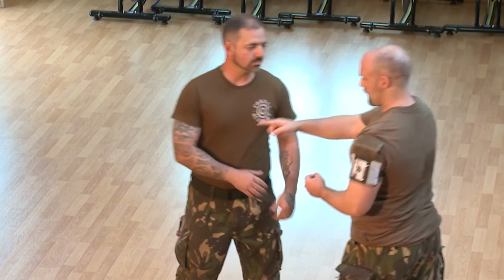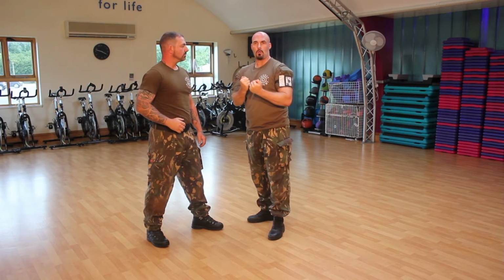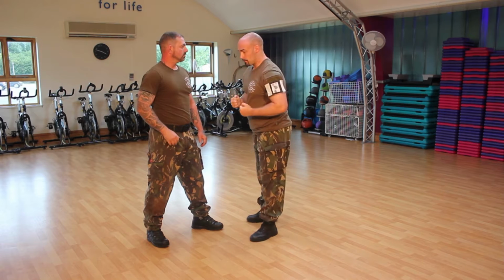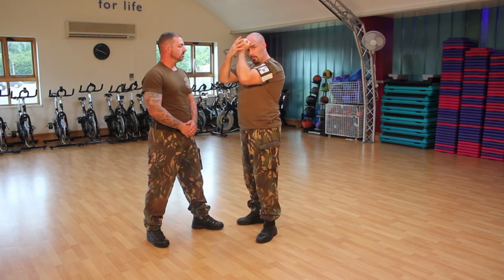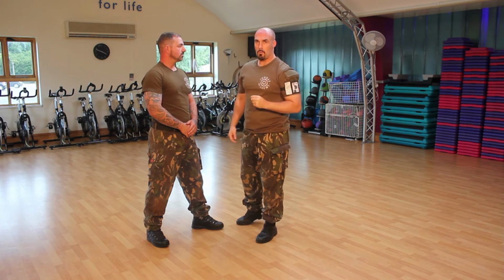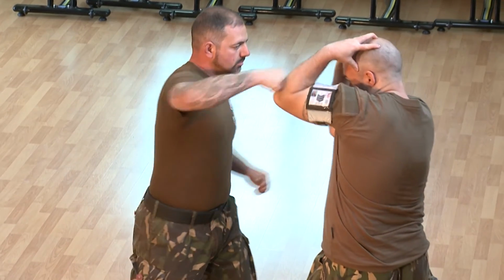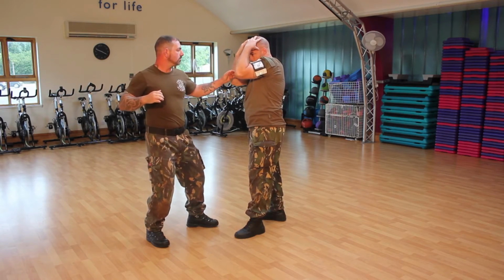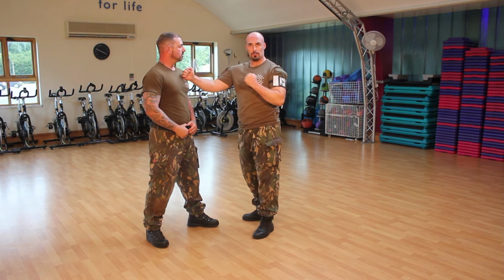How to Avoid Punches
Claim you FREE Self Defence Taster Course (Only in the UK)

Reece Coker founder of Combat Academy, guides us through some of the basics of how to avoid being hit by an opponent.

Combat Academy is the UK’s number one self defense training provider